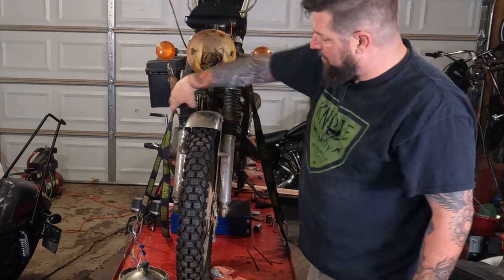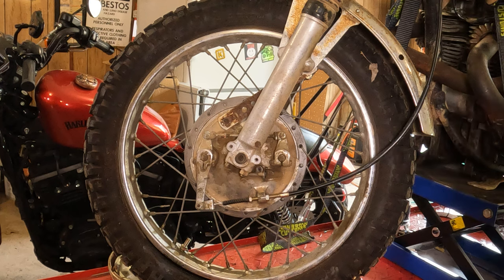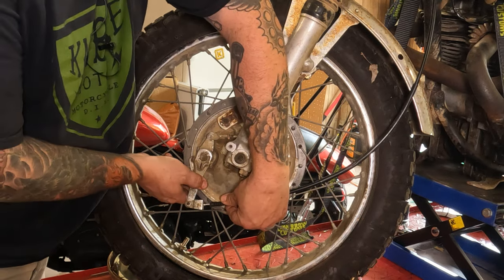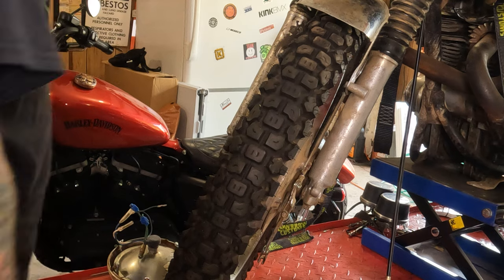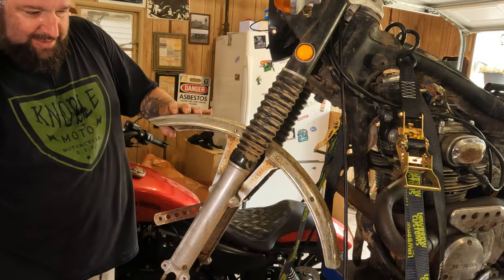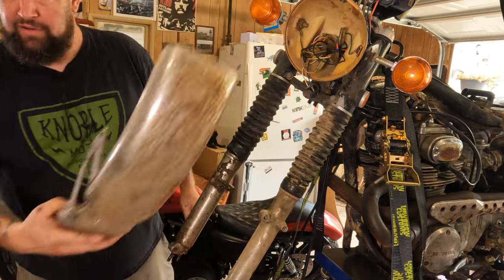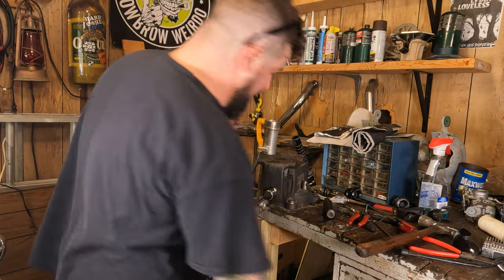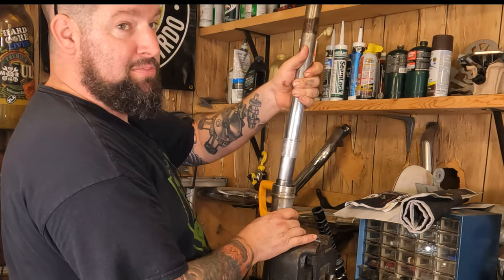70 CL350 & CB350 Fork Seal Replacement with external springs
Detailed guide on replacing the fork seals on a 1970 Honda CL350 with external springs. This tutorial covers the same procedure for the CB350 and most other Honda motorcycles from that era featuring external fork springs.

- Step-by-step instructions to replace the fork seals on your vintage Honda CL350.
- Tips and tricks for similar models like the CB350 and other Hondas with external fork springs.
- How to perform this task with minimal special tools.

- Basic hand tools (wrenches, screwdrivers, etc.)
- A homemade seal driver (a piece of PVC pipe works great!)
- A method to lift the front end of the bike (motorcycle jack, lift, or DIY solution)

- **Comprehensive Instructions:** We break down the entire process into easy-to-follow steps, ensuring even beginners can tackle this task with confidence.
- **No Special Tools Required:** Learn how to complete the job using tools you likely already have at home, saving you money and hassle.
- **Maintain Your Classic Bike:** Keep your vintage Honda running smoothly and safely by performing regular maintenance like fork seal replacement.

**Video Highlights:**
1. **Preparation:** Gather your tools and lift the front end of your motorcycle.
2. **Disassembly:** Carefully remove the forks and access the fork seals.
3. **Seal Replacement:** Step-by-step guide to removing old seals and installing new ones.
4. **Reassembly:** Reinstall the forks and ensure everything is securely in place.
5. **Final Checks:** Tips for testing your work and ensuring your bike is ready to ride.

Whether you're a seasoned mechanic or a motorcycle enthusiast looking to learn more about maintaining your classic bike, this video is for you.